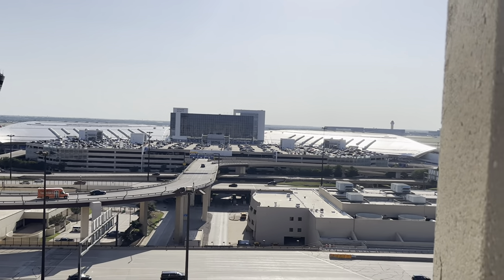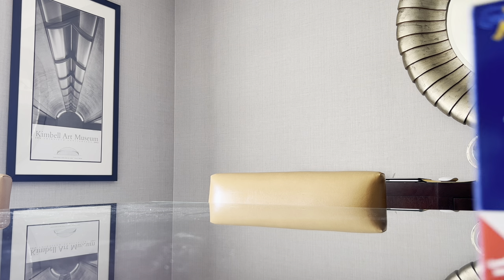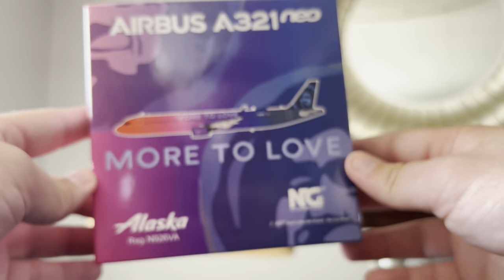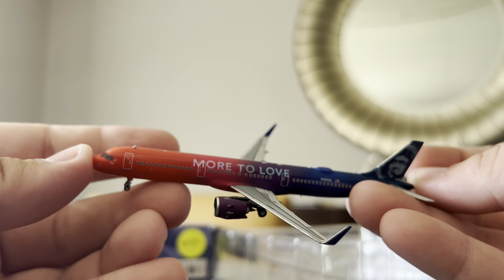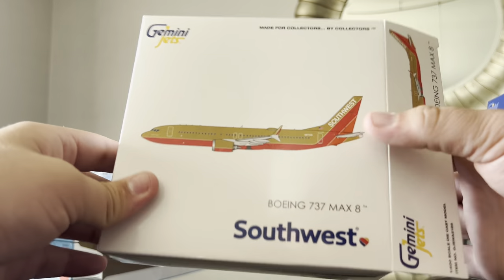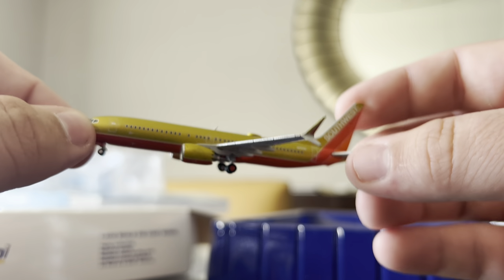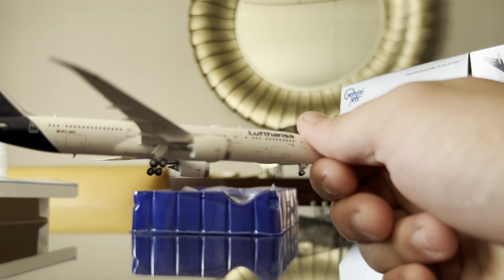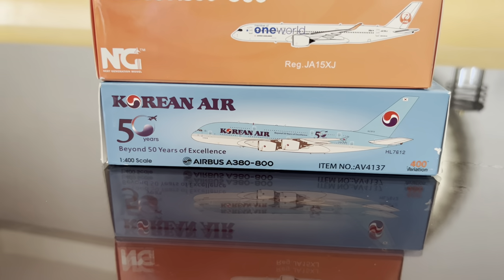Airliners International 2023: Unboxing 11 new 1:400 Model aircraft!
Happy Airliners International weekend everyone! If y’all had the opportunity to come to Dallas for AI2023 it was a blast! Currently planning on going to AI2024 in Kansas City, MO so I’ll let y’all know as that gets closer!

Picked up nine new models and some additional items at the convention, along with two new models from the American Airlines Museum in Fort Worth. Unboxed all 11 in this video for yall!

Was great to be able to say a quick hello to @ASAviation and @noelphilips.

Airliners international link (2024 confirmed for Kansas City, additional info TBA

World Airline Historical Society (all info regarding airline memorabilia shows around the world, including Dallas 2024! Please check them out!!)

Big things are indeed coming to the channel! I know I’ve been saying that for a year but I promise it’s coming soon and quick! You won’t wanna miss it!